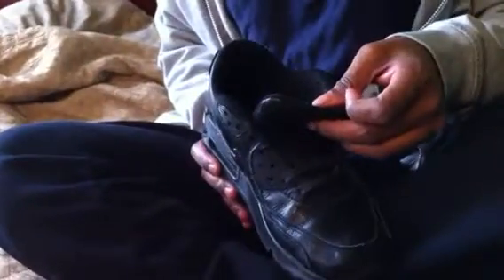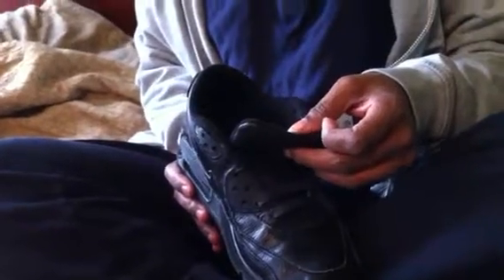Silicone No-Tie Shoelaces Review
I received this product for free or at a discount for my unbiased review.